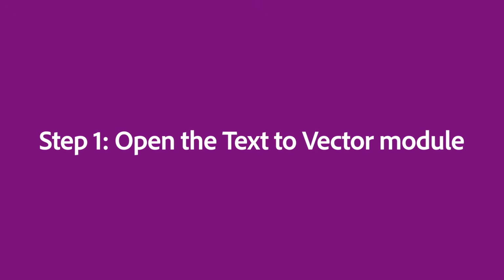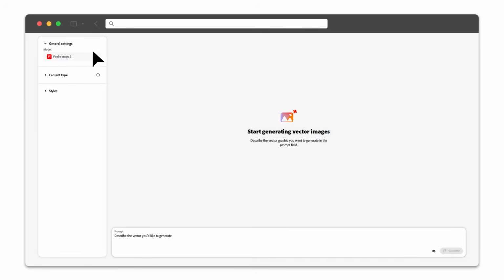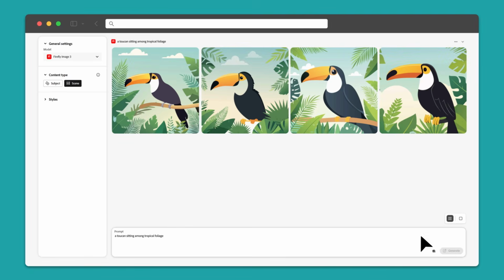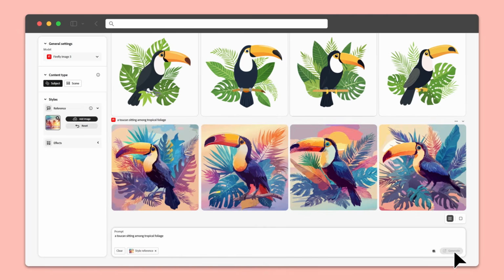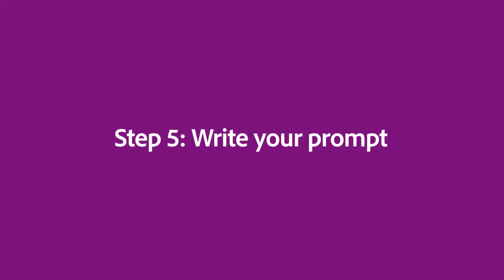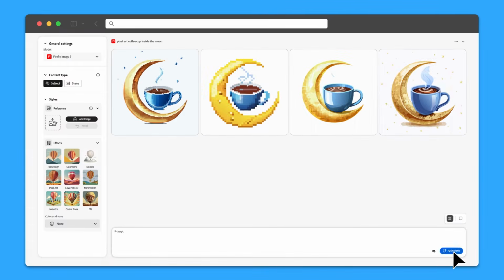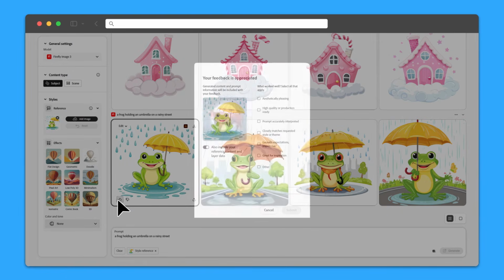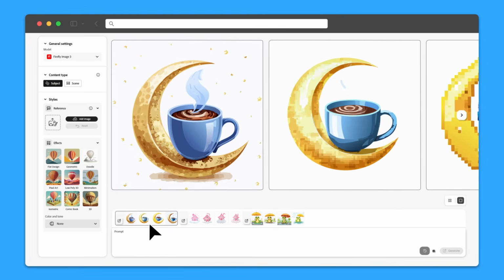Getting Started with Text to Vector | Prompting for Generative AI | Adobe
Create scalable vector graphics from simple prompts using Adobe Firefly’s Text to Vector feature.

In this video, you’ll learn how to generate editable SVG artwork by choosing a model, selecting content types, applying styles and effects, and writing clear prompts—so you can create icons, illustrations, and design assets ready for editing in Illustrator.

Adobe Digital Academy has partnered with Coursera to provide learning and instruction in skills essential for success in today’s creative landscape: generative AI content creation, design fundamentals, graphic design, multimedia content creation and more. Gain industry-insider knowledge of the skills you need to succeed as a content creator, social media marketer, or graphic designer in a competitive market.
To access our full courses and receive Adobe certifications as well as exclusive product demos,

Prompting for Generative AI | Getting Started with Text to Vector | Adobe